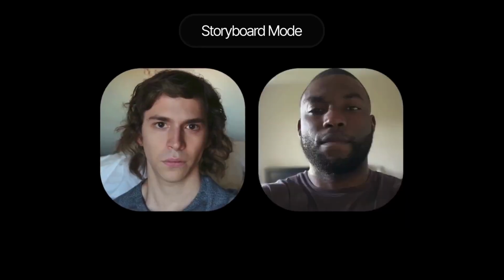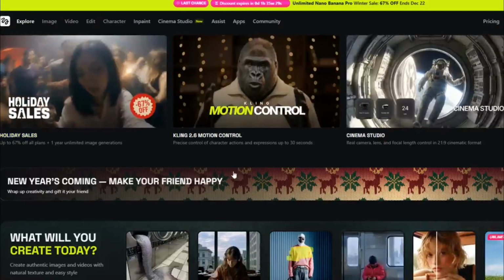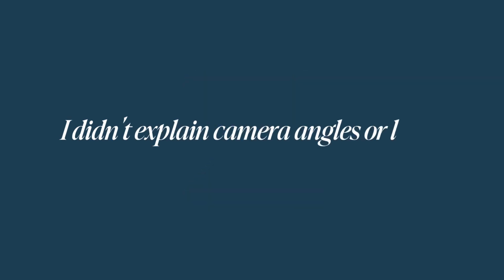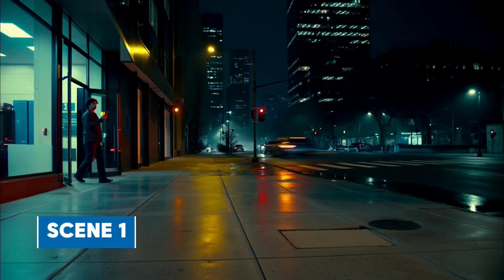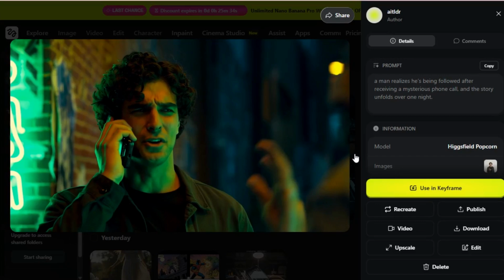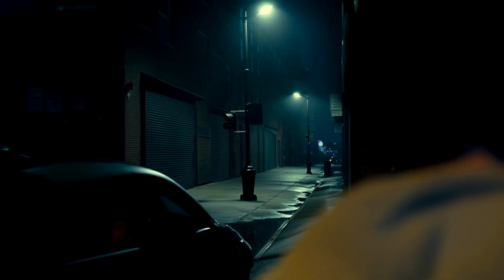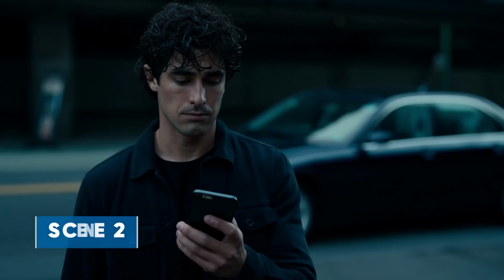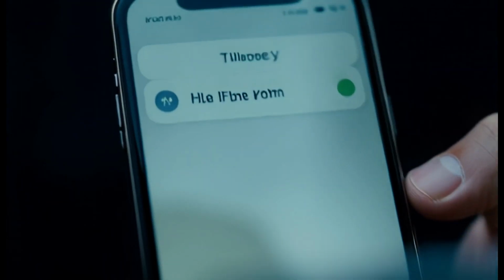Is NanoBanana Over? Higgsfield Popcorn Takes the Stage.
Most AI image tools fall apart the moment you need consistency — but this one didn’t.
In this video, I break down Higgsfield Popcorn, a new AI storyboarding feature that lets you build cinematic, thriller-style sequences with the same character, same clothes, and the same realism across multiple scenes. Instead of generating random images, Popcorn helps you structure real visual stories — from fast Auto-mode ideation to fully controlled Manual-mode storytelling.